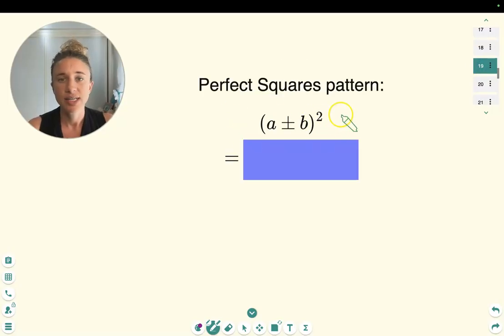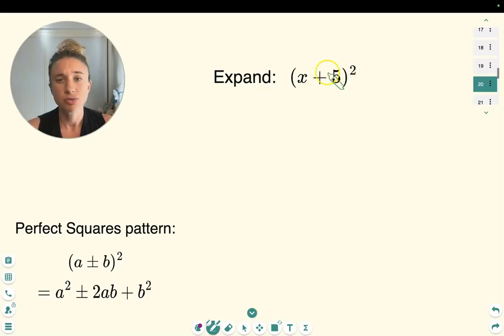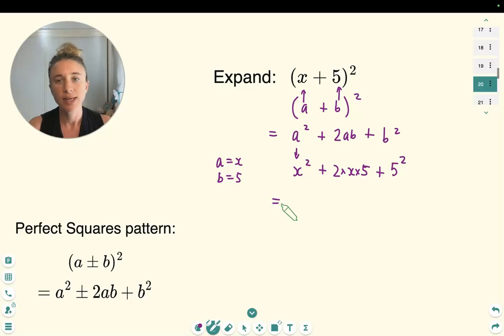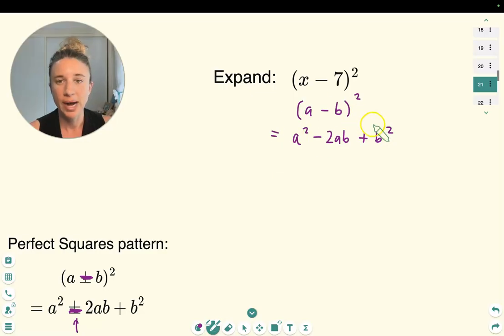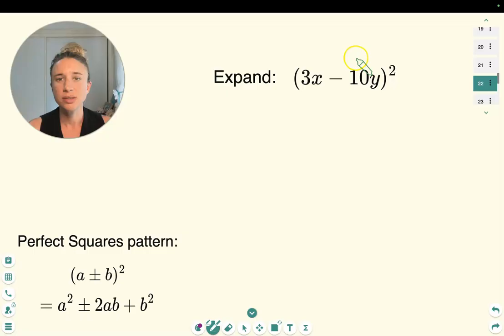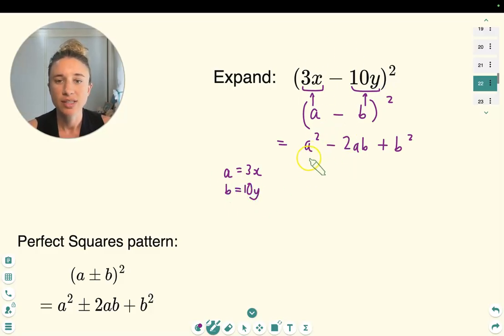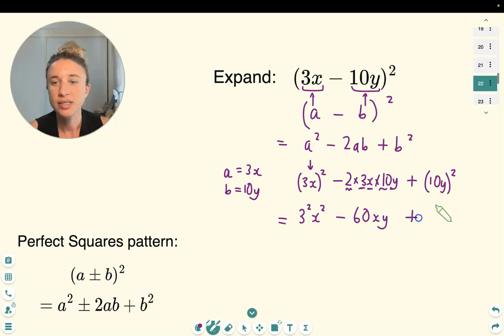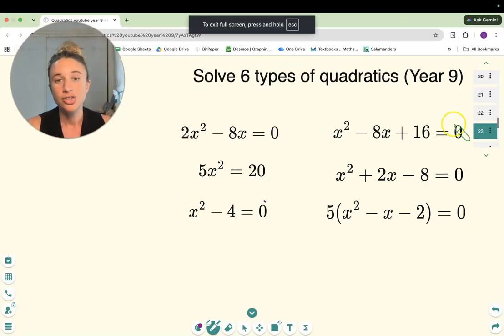Expand and simplify expressions using Perfect Squares | Quadratic equations | Year 9 maths | QLD